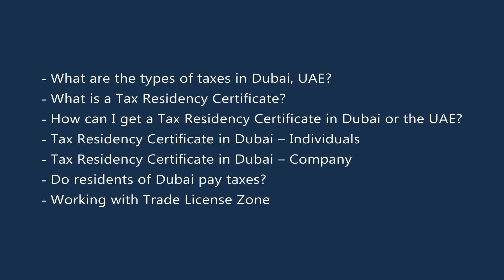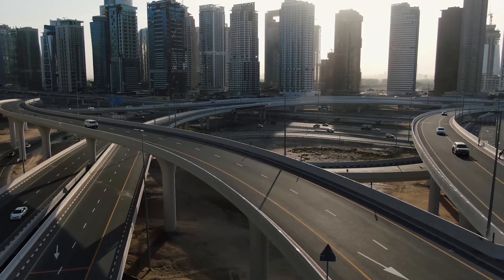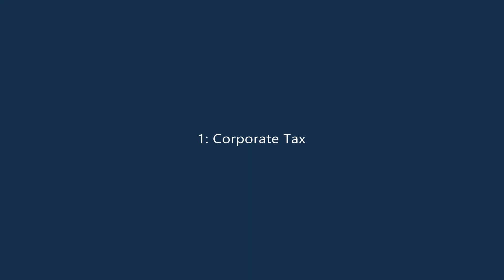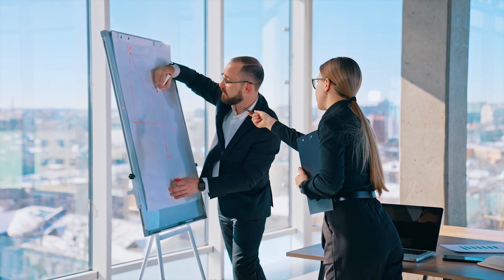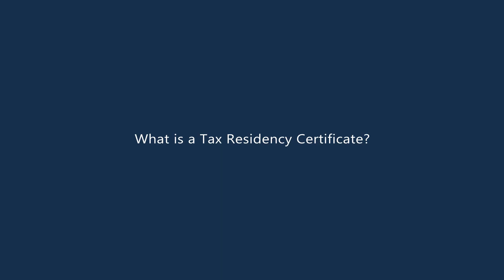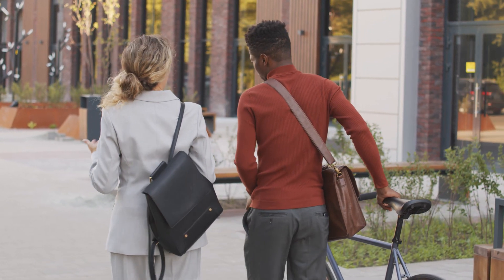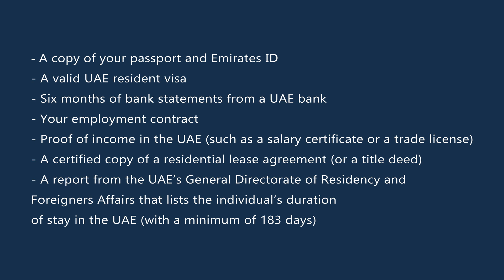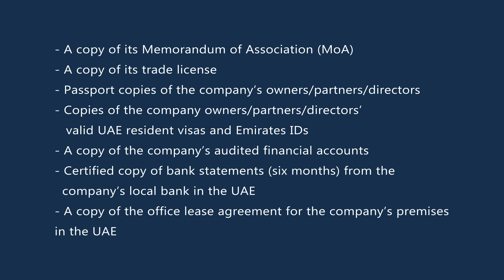How to become a Dubai tax resident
You can become a Dubai Tax Resident and get a Tax Residency Certificate to avoid double taxation by following the simple steps in our guidelines.

Dubai is one of the world’s fastest-growing financial hubs – and one of the critical reasons for that is the country’s zero tax policy.

The United Arab Emirates attracts people from all over the world to live and work here. To avoid paying double tax and for your company to be exempt from paying tax, you’ll need a Tax Residency Certificate.

It takes just a few days to obtain one, and the process is straightforward. Trade License Zone has helped thousands of individuals and companies relocate to Dubai and take advantage of its tax environment.

00:13 How do you become a Dubai tax resident?
01:16 What are the types of taxes in Dubai, UAE?
01:41 What is corporate tax?
02:19 What is individual tax?
03:02 What is a Tax Residency Certificate?
04:13 How can I get a Tax Residency Certificate in Dubai or the UAE?
05:11 What are the required documents for an Individual Tax Residency Certificate?
06:12 What documents are required for a company’s Dubai Tax Residency Certificate?
07:01 Do residents of Dubai pay taxes?
07:19 How do you work with Trade License Zone?